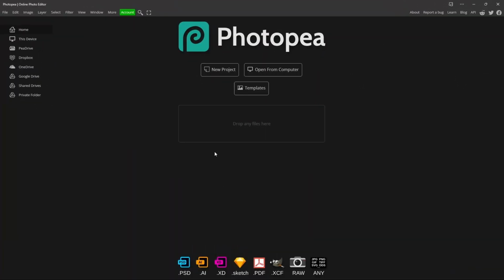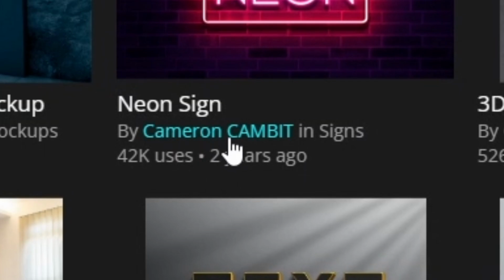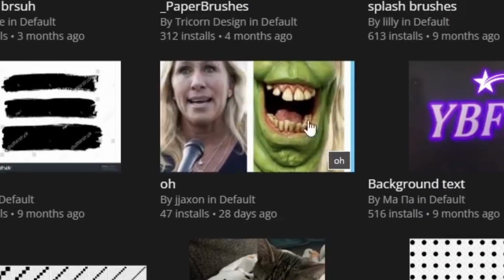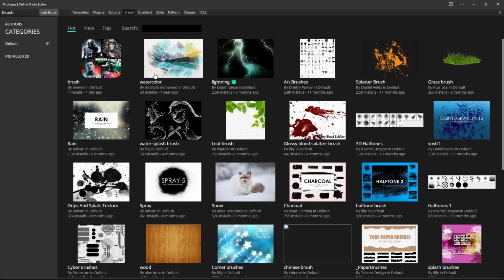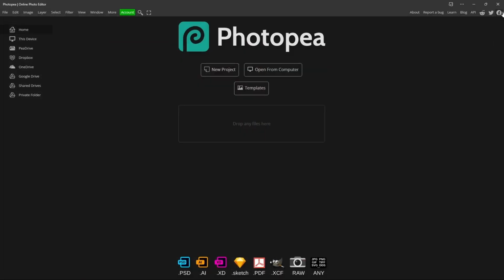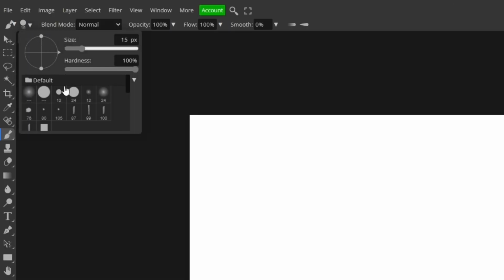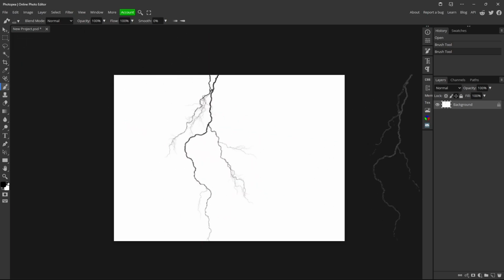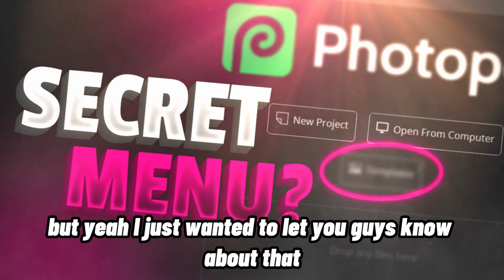Where to find MORE BRUSHES in Photopea! (SECRET BRUSH MENU?)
In this video I show you where the secret brush menu is located in photopea!
► Channel Membership

► Channel Members
Chris Coffee & Crypto